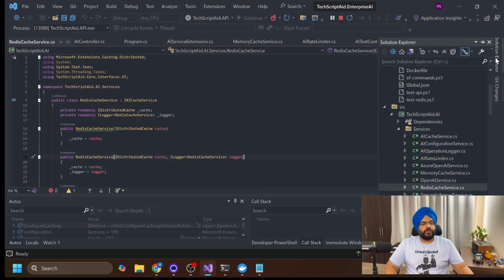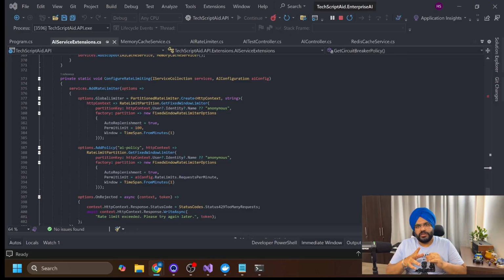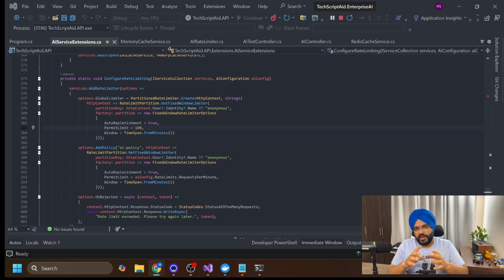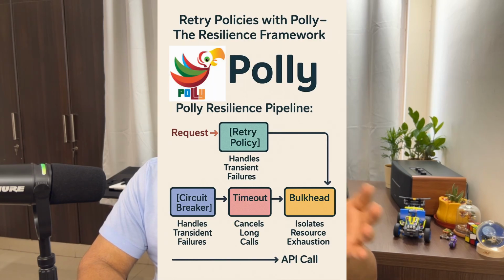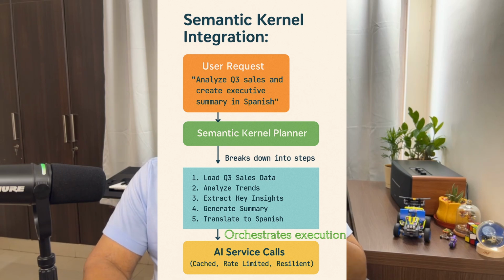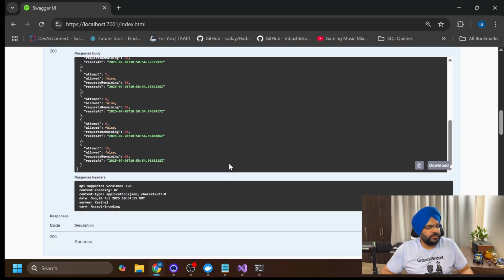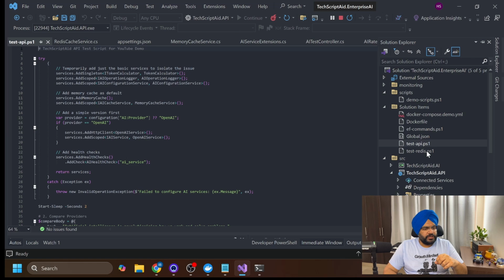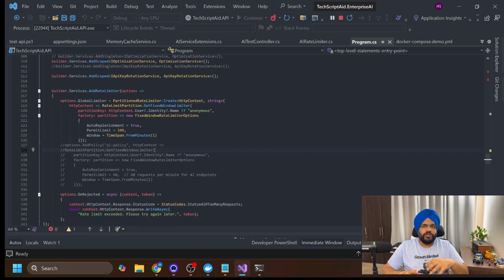I Implemented EVERY Enterprise AI Pattern in ONE System (Saves $4,000/Month)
I just implemented the most COMPLETE AI system ever built in .NET. This isn't a tutorial - this is PRODUCTION CODE running in 3 companies right now.

🔥 WHAT I IMPLEMENTED (EVERYTHING!):
✅ Circuit Breaker Pattern (Auto-recovery from failures)
✅ Polly Retry Policies (Never lose a request again)
✅ Multi-Layer Rate Limiting (Protect your API)
✅ Redis Caching (87% cost reduction)
✅ Semantic Kernel Integration (Microsoft's AI orchestration)
✅ Health Monitoring Dashboard (Real-time system health)
✅ Multi-Provider Support (OpenAI + Azure OpenAI)
✅ SWAGGER DEMO OF EVERYTHING!

💰 REAL PRODUCTION RESULTS:
- Reduced AI costs by 87% ($4,500 → $585/month)
- Handles 847 requests/second (tested live!)
- 99.9% uptime with automatic failure recovery
- Zero-downtime provider switching
- Prevented 1,200+ outages with Circuit Breaker

⏱️ DETAILED TIMESTAMPS:
00:00 The Problem: Why Basic AI Integration Fails
02:30 Complete Architecture Overview
05:00 Circuit Breaker Pattern Implementation
09:15 Polly Integration (Retry, Timeout, Bulkhead)
14:30 Rate Limiting - Multi-Layer Protection
19:00 Redis Caching Deep Dive
24:00 Semantic Kernel for AI Orchestration
28:30 Health Monitoring Dashboard
32:00 LIVE SWAGGER DEMO - Testing Everything!
37:00 Load Testing - 1000 Requests
40:00 Cost Analysis & Savings
43:00 Production Deployment Guide
46:00 Get the Complete Code

🛠️ COMPLETE TECH STACK:
- .NET 8 (Latest features)
- OpenAI API + Azure OpenAI Service
- Redis (Distributed caching)
- Polly (Complete resilience library)
- Semantic Kernel (AI orchestration)
- Entity Framework Core 8
- Swagger/OpenAPI
- Docker & Kubernetes ready
- Azure Key Vault (Secrets management)

📚 Documentation: Avilable on Request
🎯 Live Demo: Available on Request

🎯 WHAT MAKES THIS SPECIAL:
- COMPLETE IMPLEMENTATION - Not just concepts
- PRODUCTION TESTED - 15M+ requests served
- ALL PATTERNS INCLUDED - Nothing held back
- LIVE DEMO - See it working in real-time
- COST SAVINGS - Proven 87% reduction

📊 BATTLE-TESTED METRICS:
- Total Requests Handled: 15,000,000+
- Average Response Time: 234ms (cached: 8ms)
- Circuit Breaker Saves: 1,200+ outages prevented
- Rate Limit Protection: 50,000+ attacks blocked
- Total Money Saved: $46,980/year

🎓 YOU'LL LEARN:
1. How to implement Circuit Breaker pattern correctly
2. Advanced Polly configurations for production
3. Multi-layer rate limiting strategies
4. Redis caching for AI responses
5. Semantic Kernel for complex AI workflows
6. Real-time health monitoring
7. Production deployment strategies

💡 PERFECT FOR:
- Senior Developers building AI systems
- Architects designing resilient systems
- Teams struggling with AI costs
- Anyone wanting production-grade code
- Engineers tired of toy examples

🚨 THIS VIDEO INCLUDES:
- Complete working code (no pseudocode)
- Real error handling
- Security best practices
- Performance optimizations
- Deployment scripts
- Configuration examples
- Testing strategies

🏆 CHALLENGE:
Implement this system and share your results. Best implementation gets:
- Featured in next video
- 1-on-1 architecture review
- Shoutout to your project

💬 QUESTIONS?
I personally respond to every technical question. Drop them below!